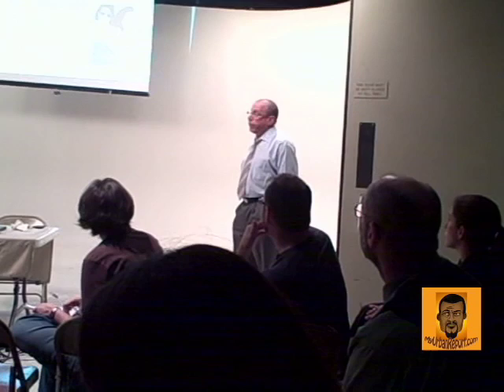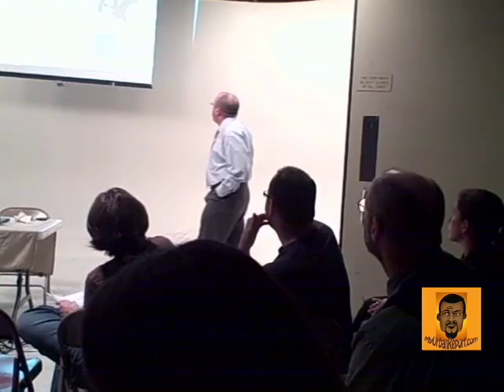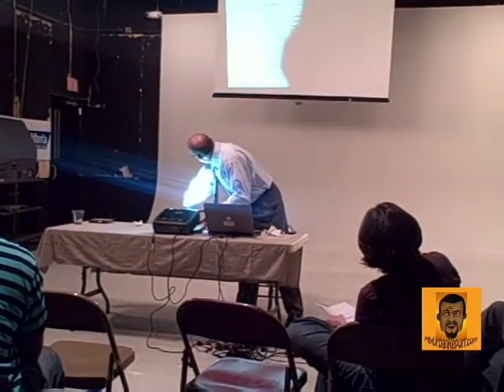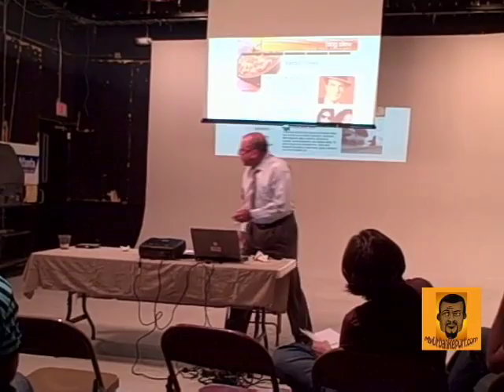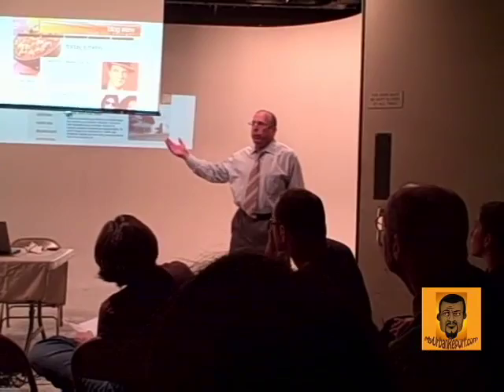CBS Atlanta Wants Bloggers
CBS Atlanta's news director talks about the station's new Blog Stew initiative.